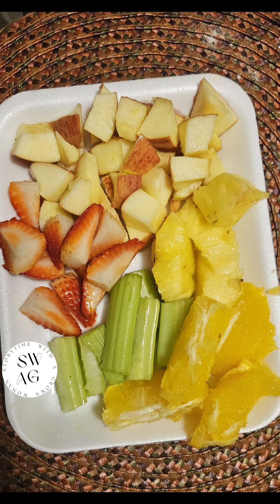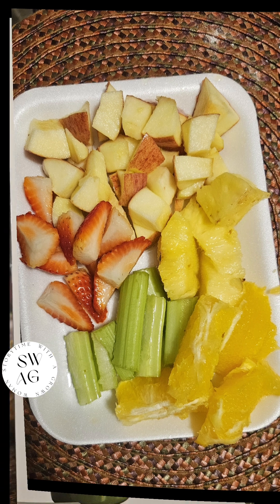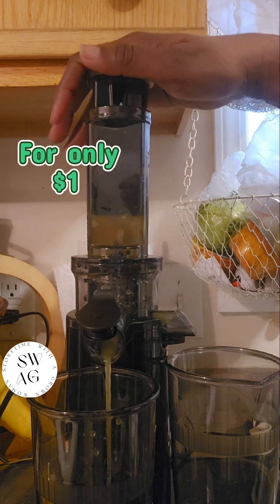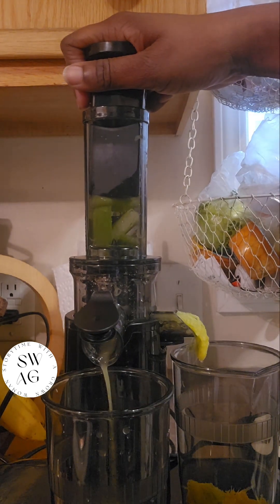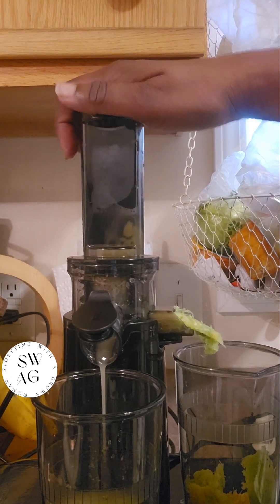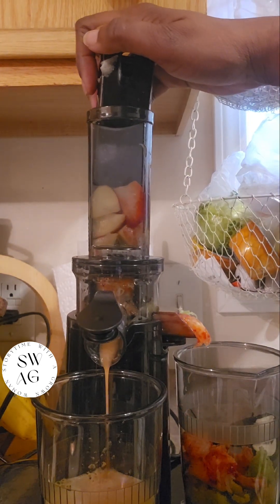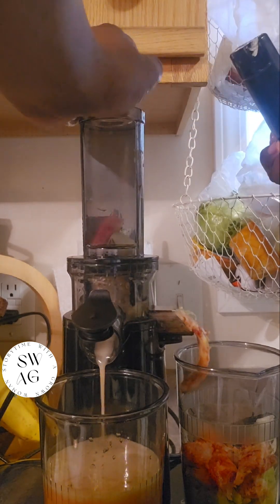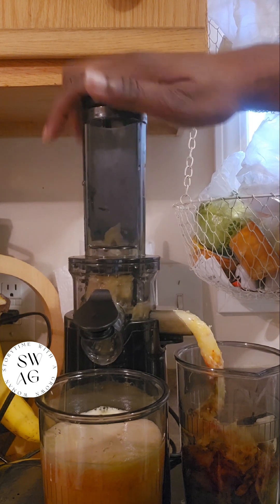Let's make some fresh juice.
I found this compact-size juicer at the auction for only $1 y'all. It's perfect for me and I can't wait to make the different recipes that were provided.